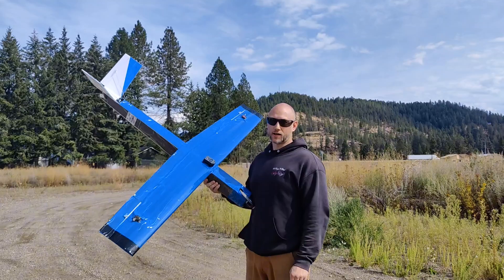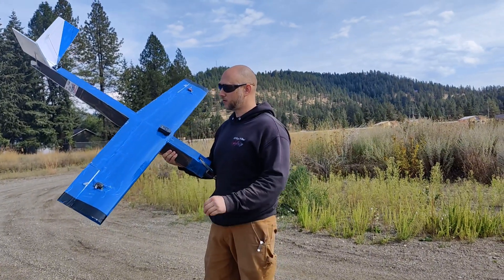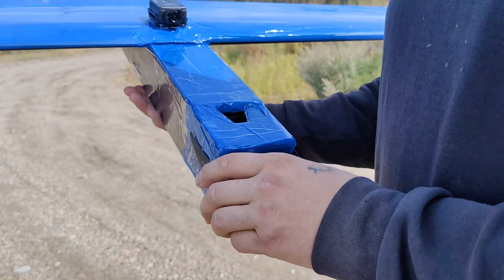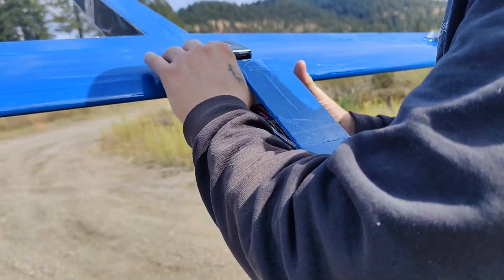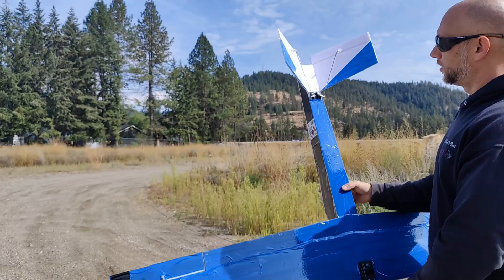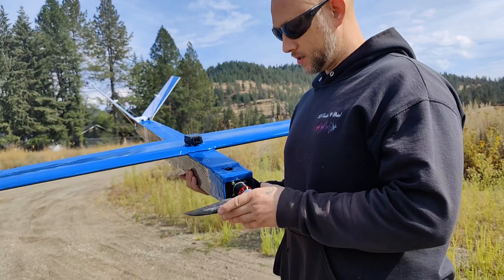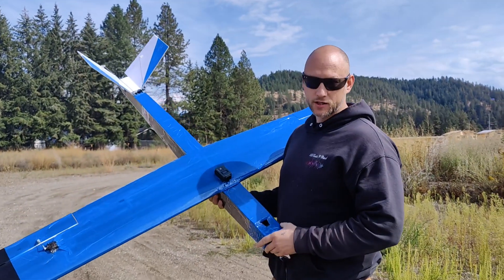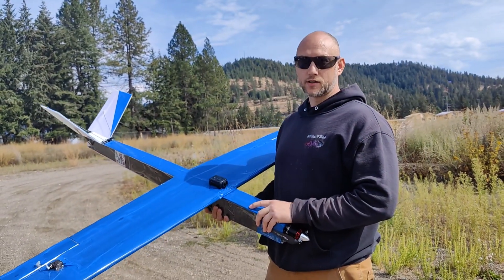My new 60" V tail!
Unfortunately my 80" Eclipse plane is gone. But from the parts I created this badass 60" plane. I've wanted to build a plane like this for a while! Flight videos soon!!